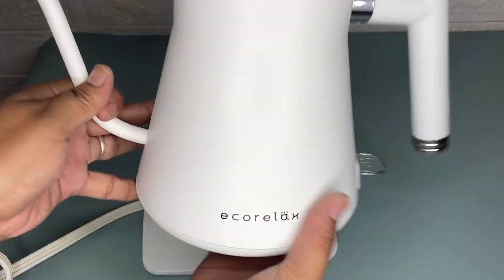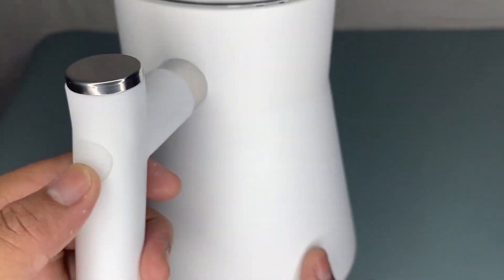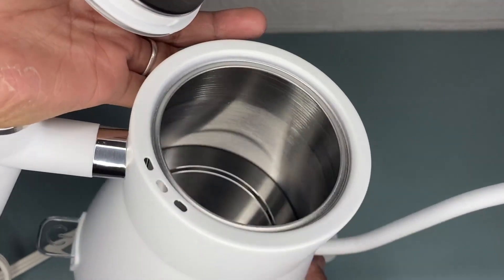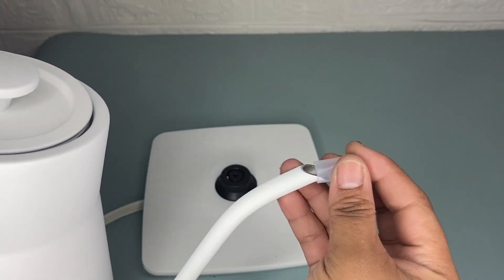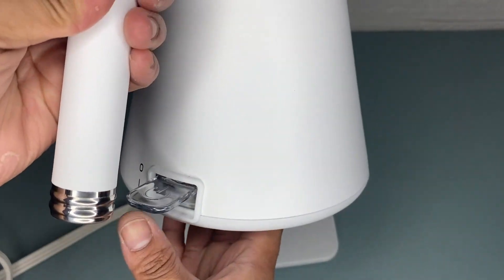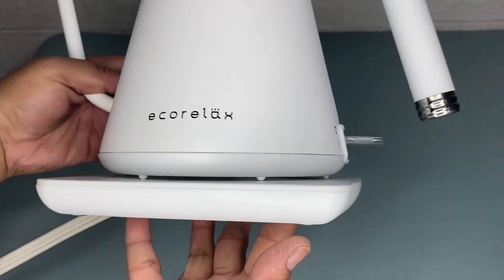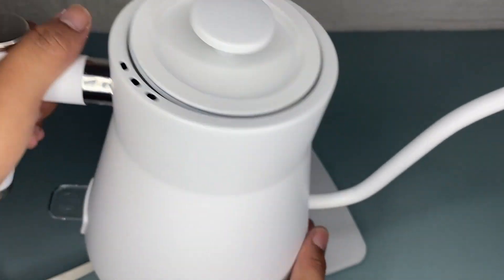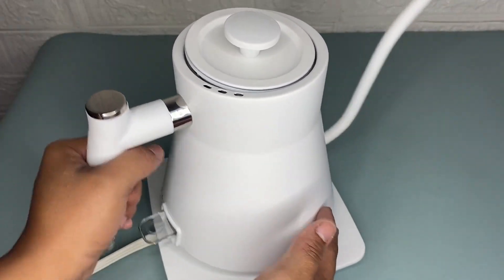Review About ECORELAX Gooseneck Electric Coffee & Tea Kettle